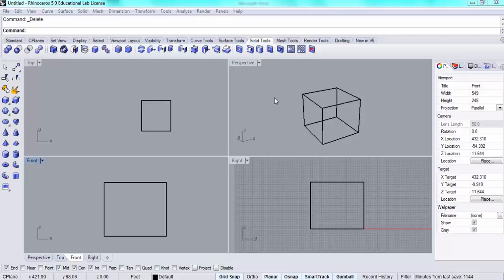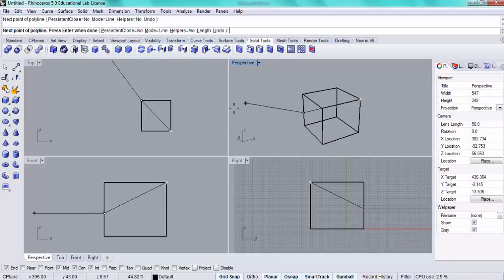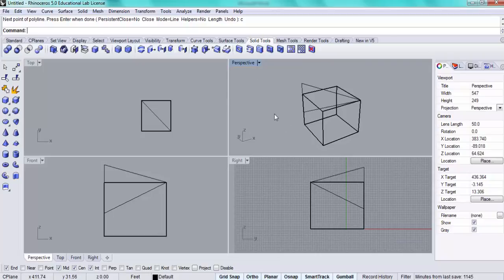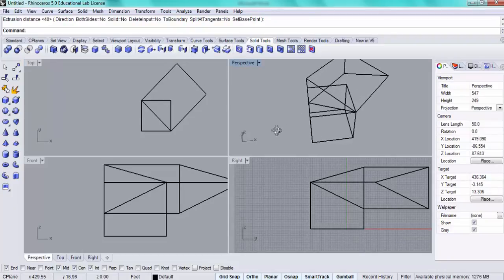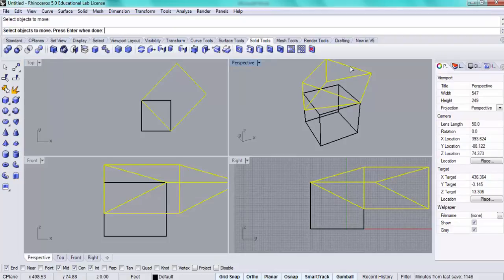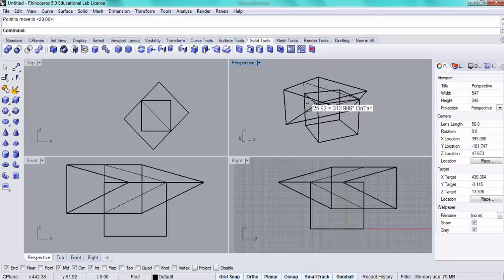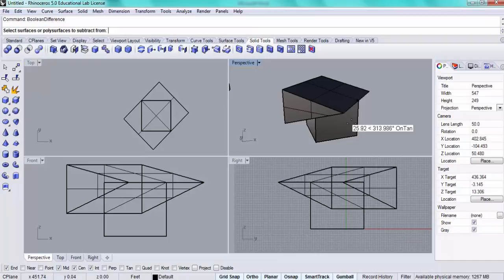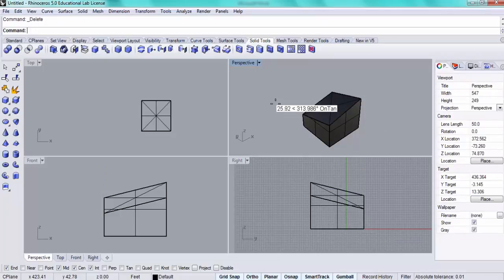Sloping a volume in Rhino